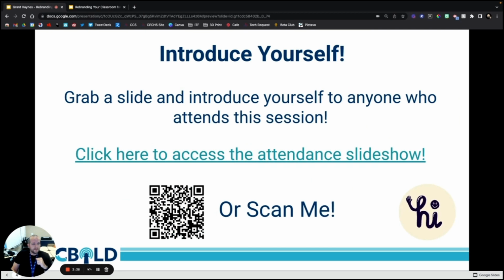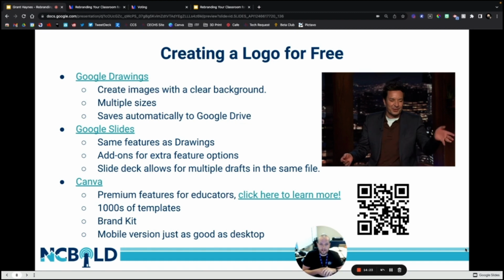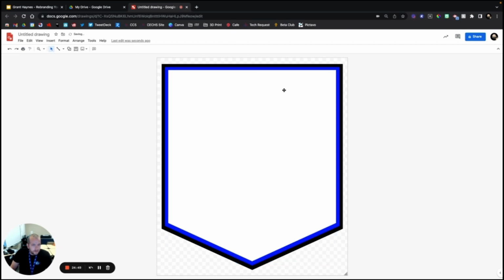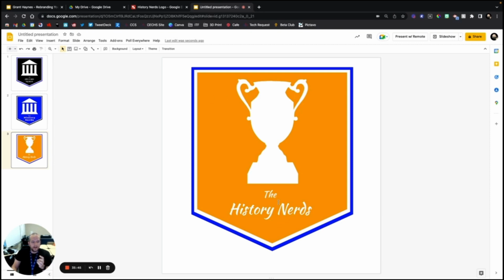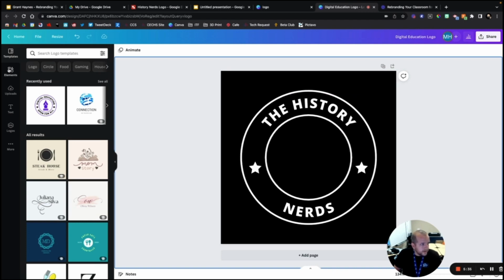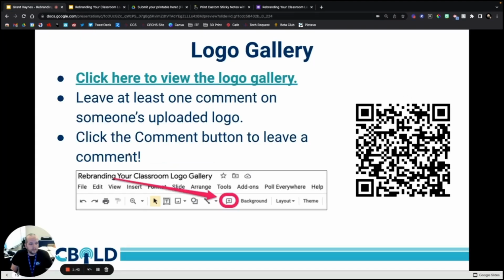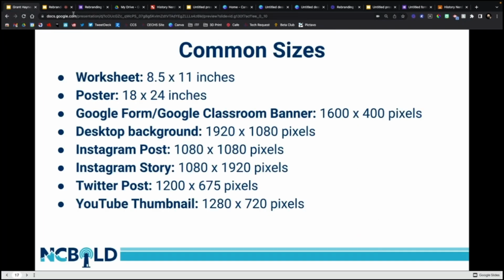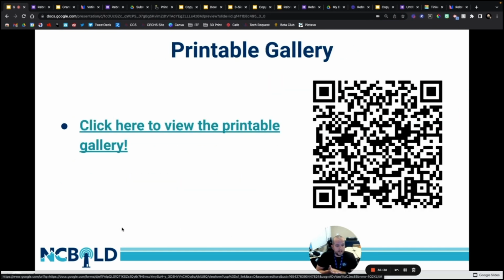Rebranding Your Classroom for Free! Presented by Grant Haynes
NCBOLD 2022 Session: After the previous two years, many of us want a fresh start. Give your students a fresh start in your classroom by rebranding and strengthening your classroom culture! In this session we will be looking at online tools and resources to help you get started with your new classroom brand. Participants will work in small group to create logos, website banners, and printables while experiencing the sense of ownership with creating a brand.
Target Audience: K-2, 3-5, 6-8, 9-12, MCs, Coaches